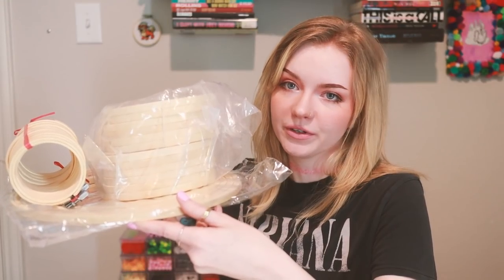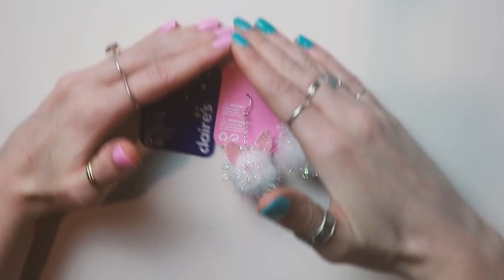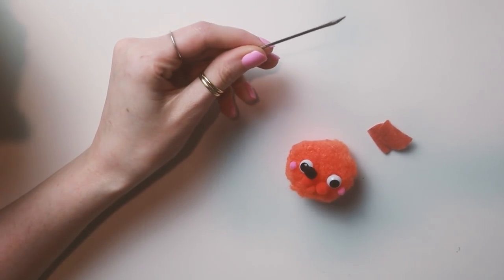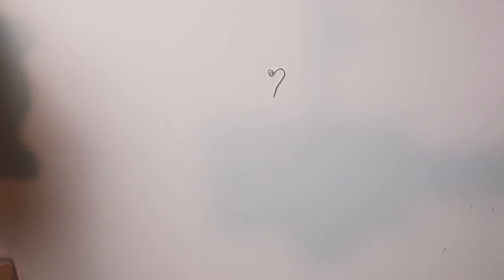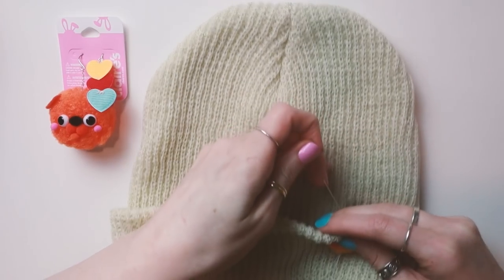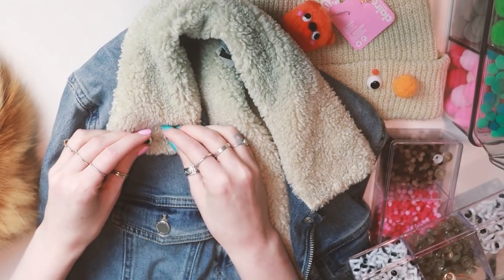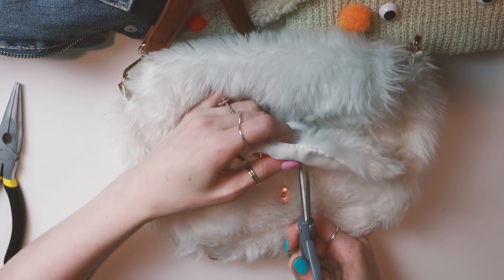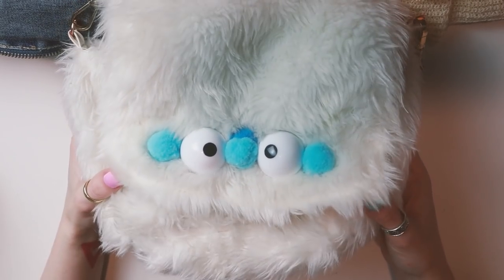I tried to make an outfit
I tried to make a custom outfit with my plushie supplies 😭
was it a good idea?